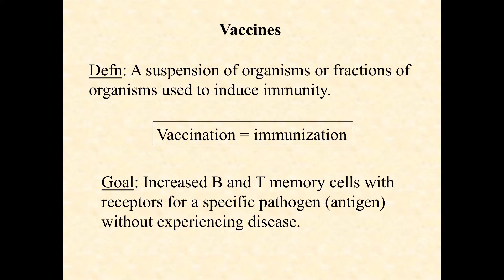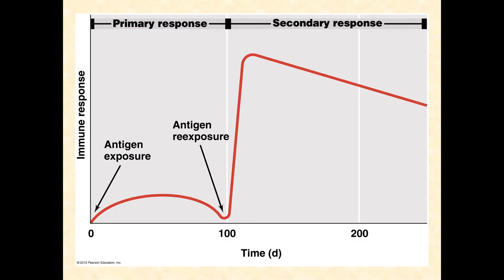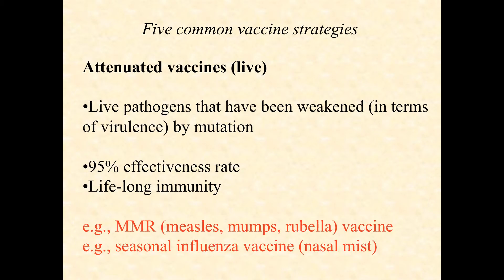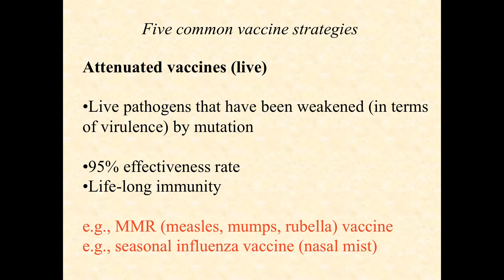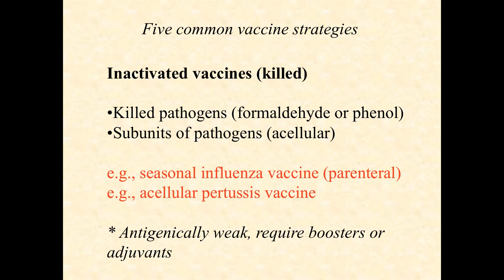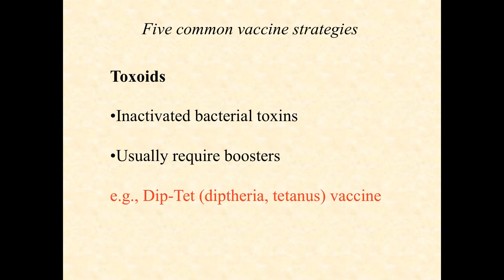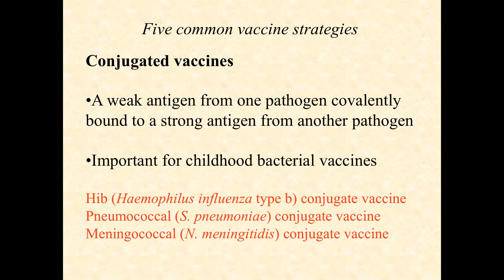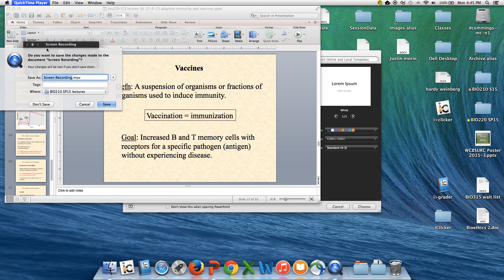BIO2020 Episode 068: vaccines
primary and secondary immune responses, strategies for vaccination